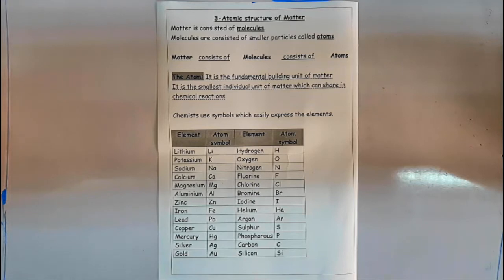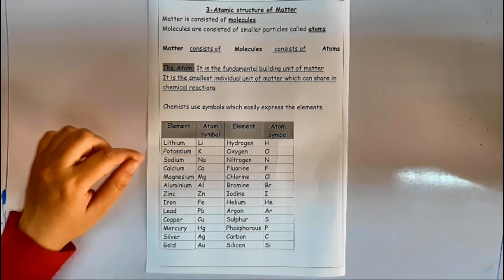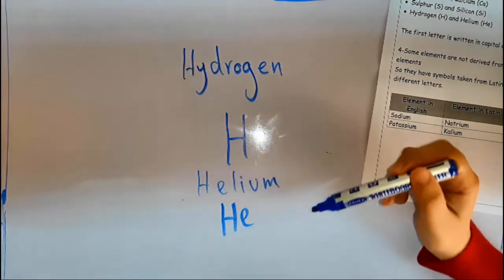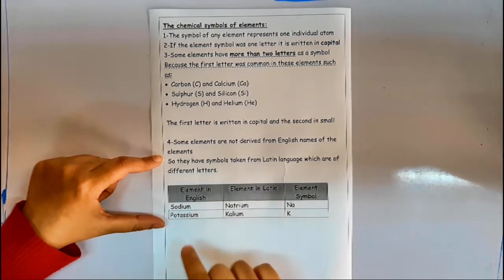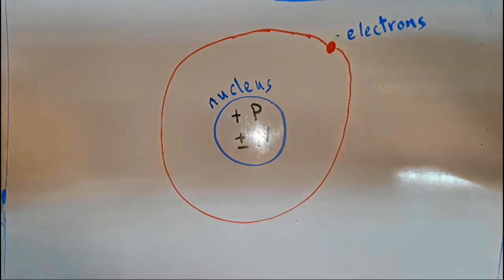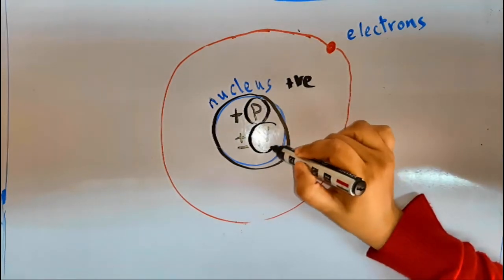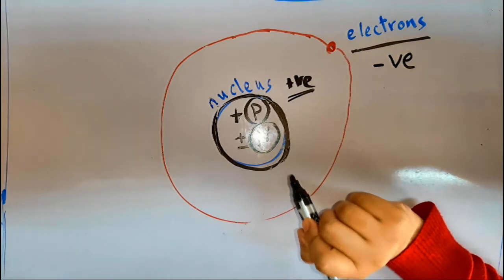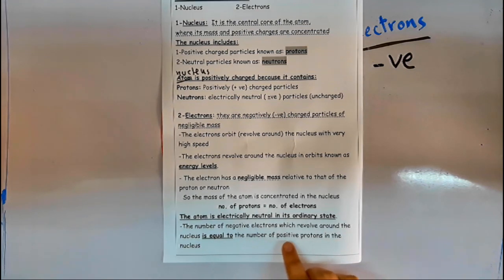Science Prep.1 Atomic Structure of Matter Part-1